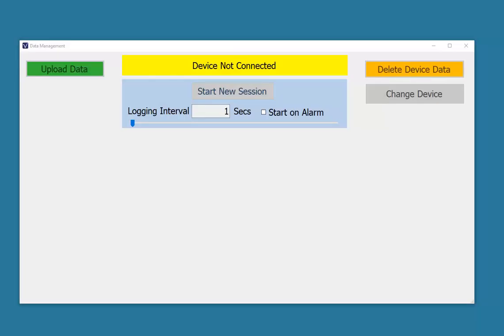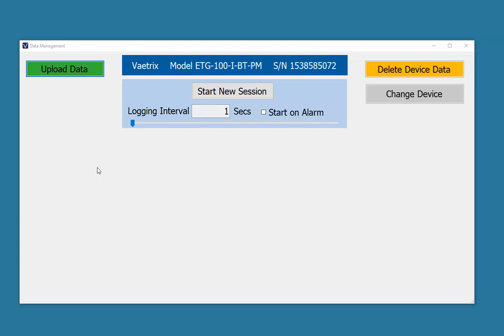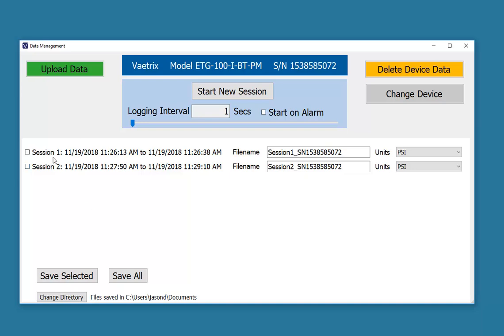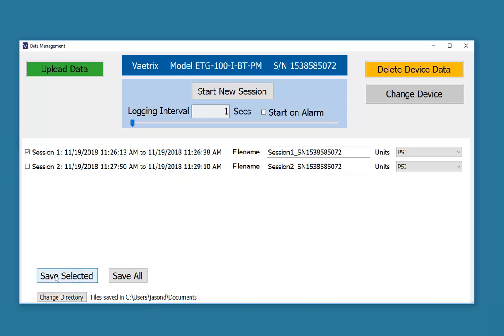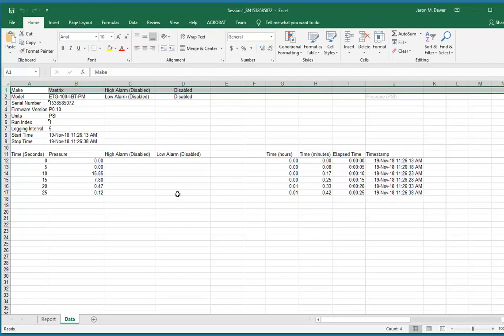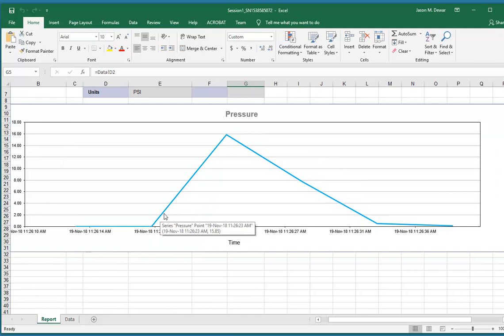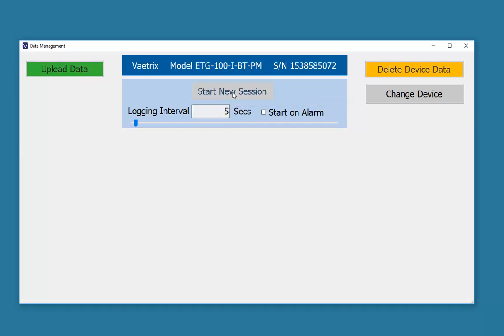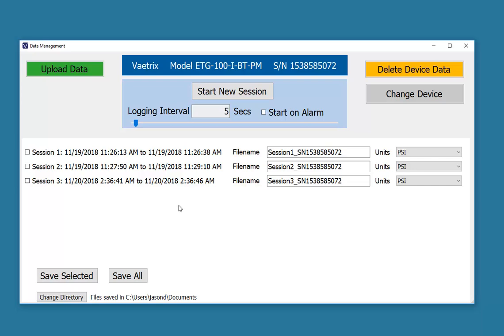Datalogging with Vaetrix ETG - Data Management Software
Data Management Software Introduction